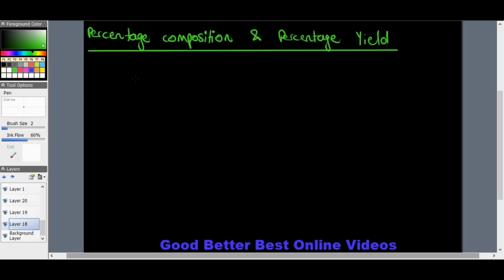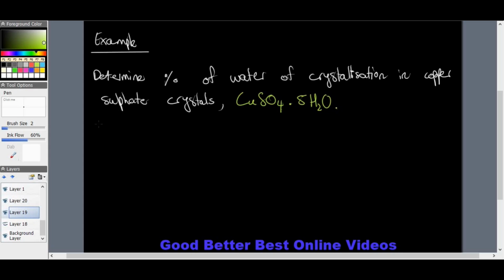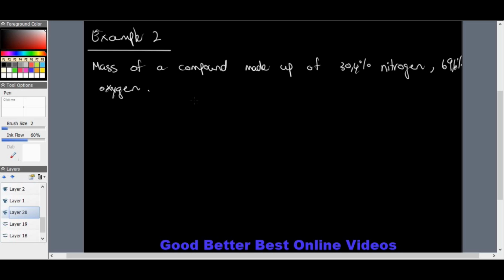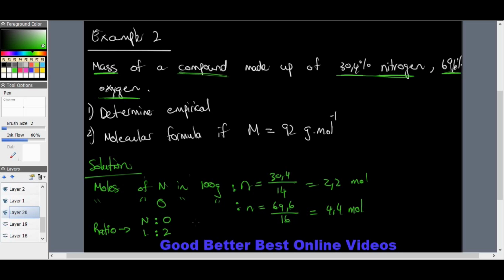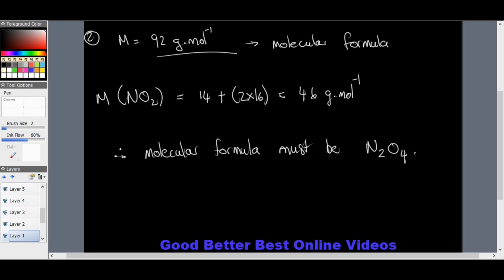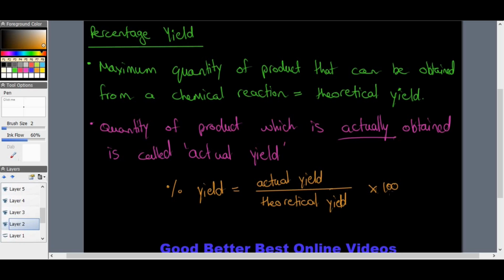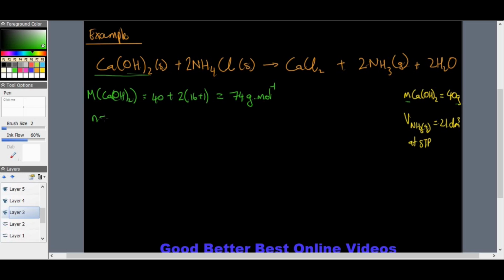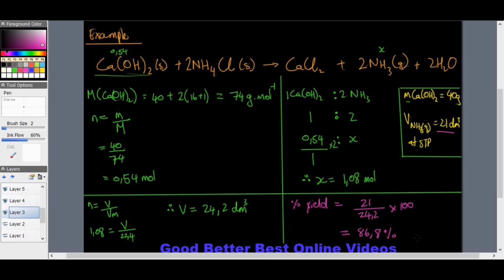Grade 11 Physics: Percentage Composition and Yield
This video was created to assist our learners with Percentage composition and yield